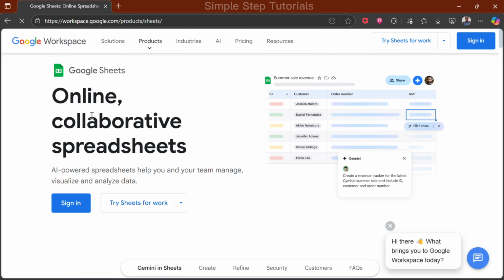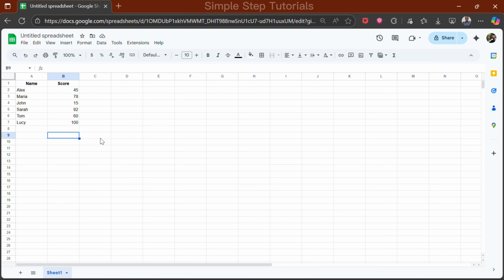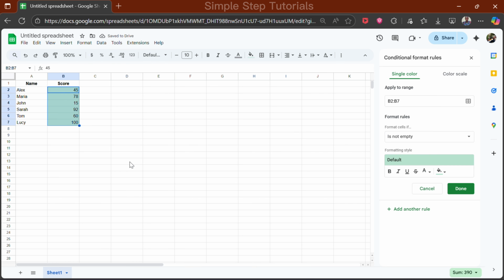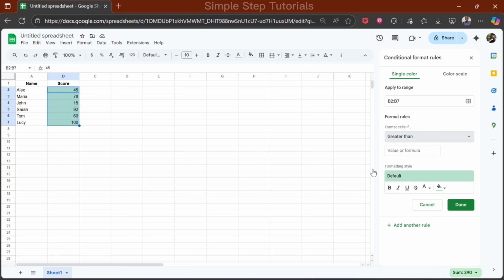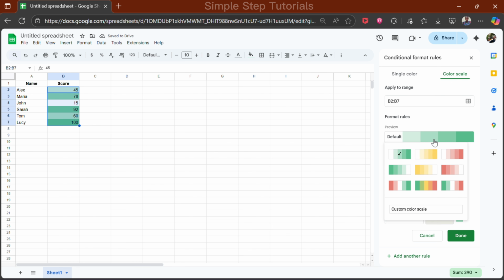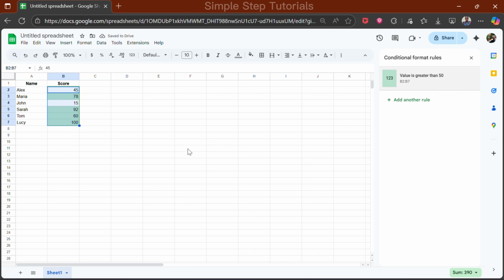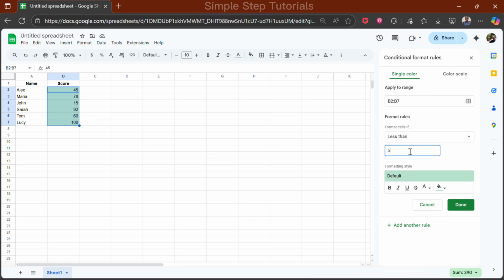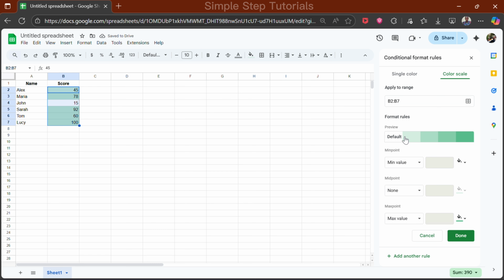Conditional Formatting in Google Sheets Step-by-Step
Learn how to use Conditional Formatting in Google Sheets to automatically highlight data based on your own rules. In this beginner-friendly tutorial, I’ll walk you through step-by-step, using a real example dataset, so you can easily follow along. Whether you want to emphasize high scores, mark deadlines, or track progress, conditional formatting makes your sheets more visual and easier to read.

📌 In this video, you’ll learn:

How to open and use the Conditional Formatting tool
How to create rules for highlighting cells
How to apply multiple formatting rules
Tips to make your data stand out